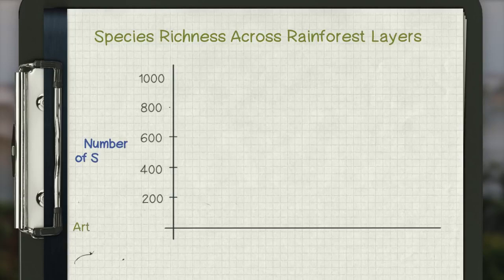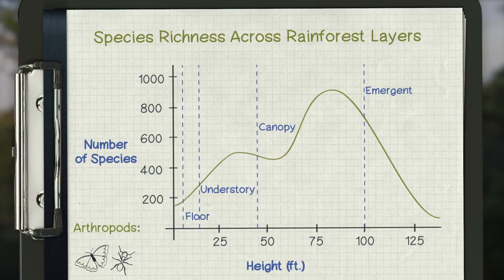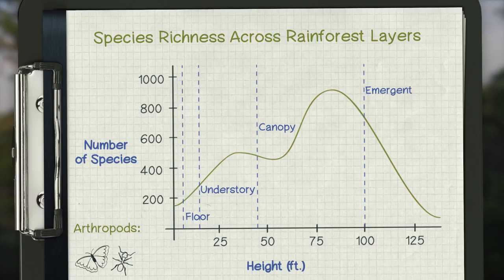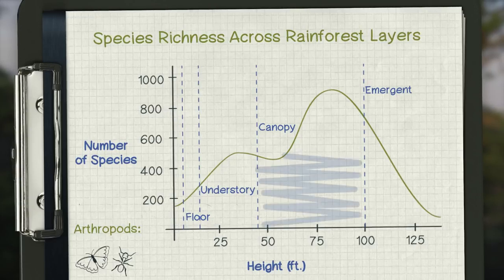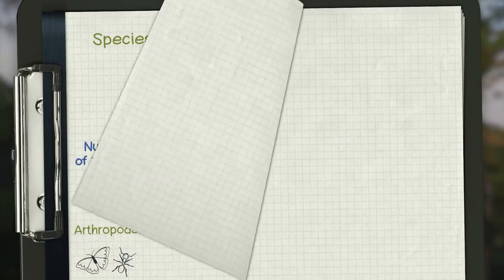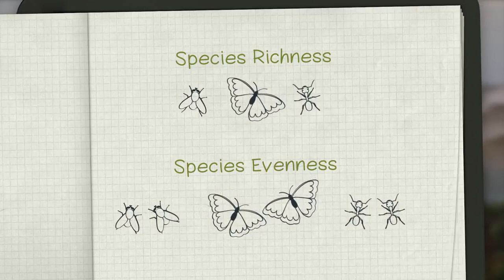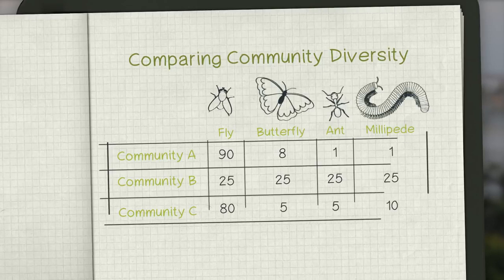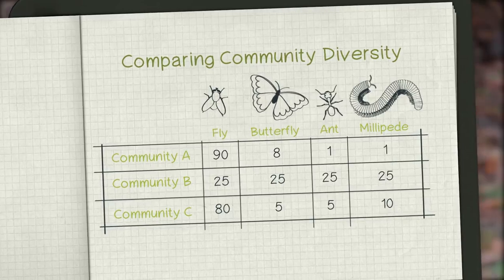Exploring Ecosystems Tropical Rainforest Diversity California Academy of Sciences